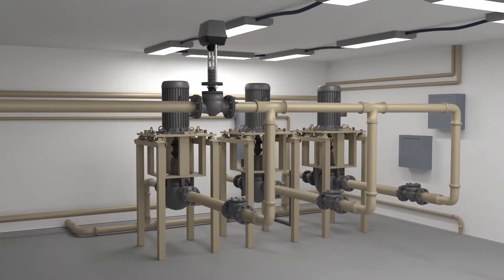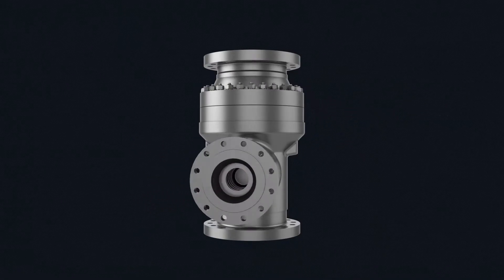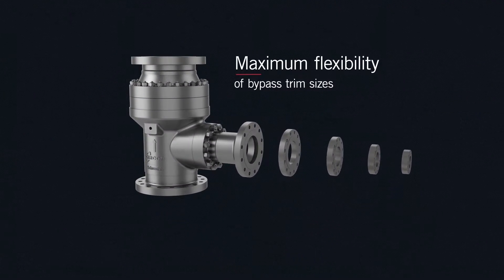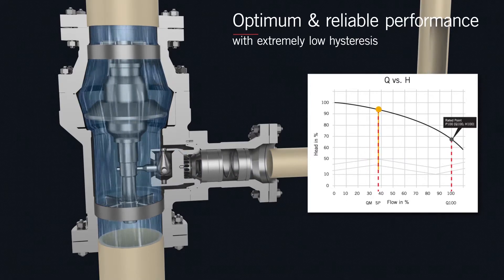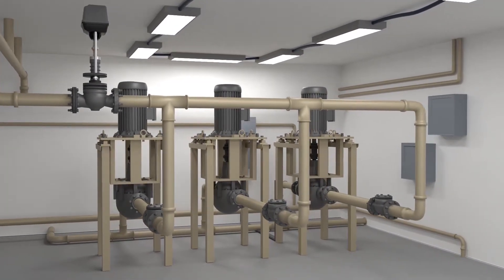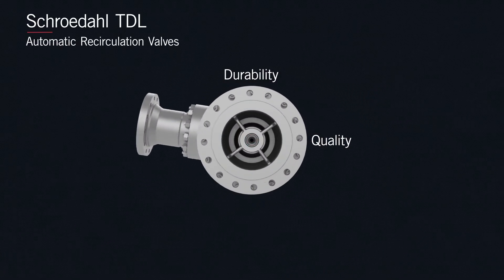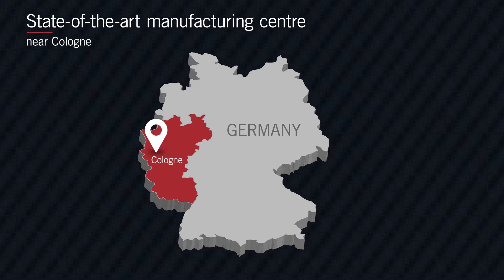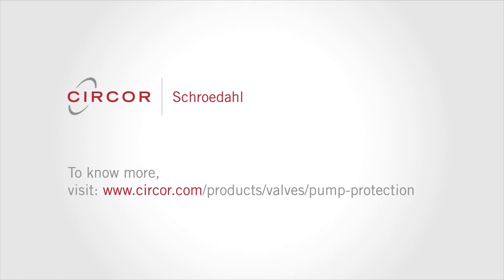Schroedahl TDL Automatic Recirculation Valves for larger centrifugal pump protection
Overheating is a common concern when there is a minimum flow condition. At CIRCOR, we acknowledge these challenges and try to provide reliable solutions for enhanced productivity. With Schroedahl TDL Automatic Recirculation Valves, CIRCOR is proud to present an optimized product range of sophisticated valves to protect your productivity and profits from overheating and cavitation.

Lightweight TDL ARVs are specially designed solutions for larger centrifugal pump protection. These valves need no separate power supply or control system before commissioning and deliver savings from installation to ongoing operation and extended service life.

CIRCOR redefines quality, durability, and reliability with Schroedahl TDL Automatic Recirculation Valves. With their compact size, low cost, and high performance, TDL ARVs are ideally suited for applications in firefighting, crude oil, and petrochemical industries.

CIRCOR International is one of the world’s leading providers of mission-critical flow control products and services. From centrifugal pumps to pump protection valves – we offer you the right fluid-handling solution that meets your needs.

00:00 Issue in pumping station
00:20 Schroedahl's TDL Automatic Recirculation Valves for Pump Protection & it's features
00:50 The modulation bypass function & its advantages
01:33 Features of TDL Automatic Recirculation Valves
01:47 Industries we are best suited for
02:00 State of the art manufacturing center